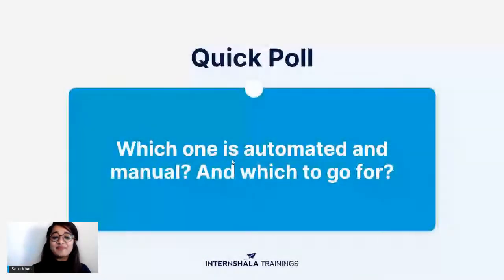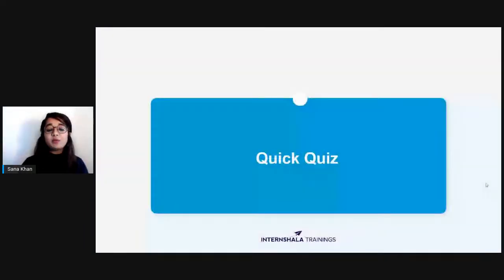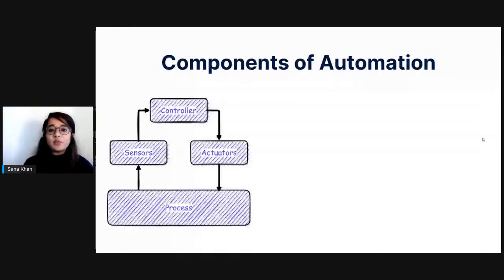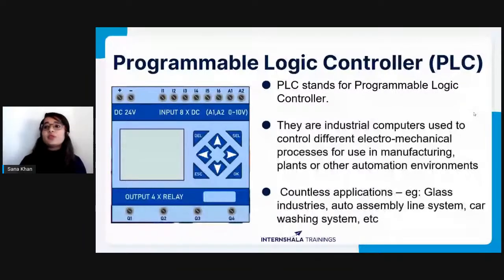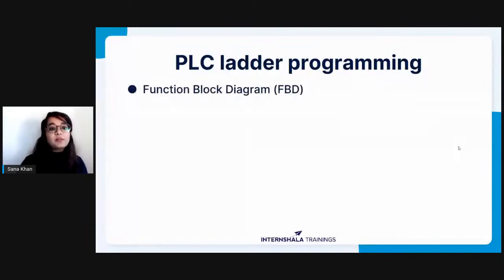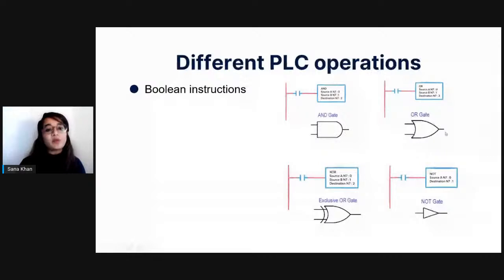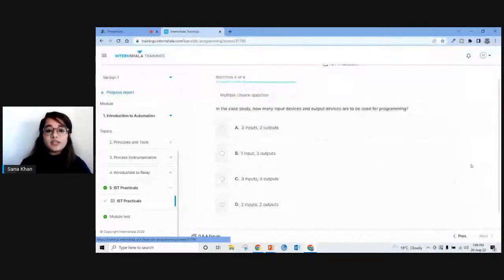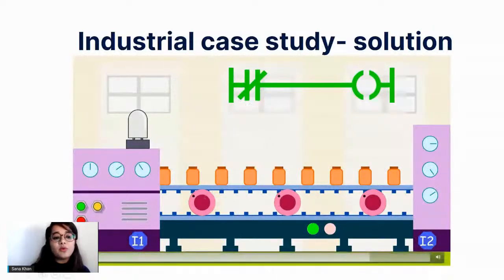Role of PLC in Automation | IST Practicals S6 E2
Internshala Trainings presents ISTpracticals. It is a series of FREE online masterclasses delivered by industry experts!

This 45 minutes session by an expert teaches students important concepts, softwares and tools using the ‘learn by doing approach.’ Every IST Practicals session is an opportunity to experience the power of practical learning.

In the second episode of this season, we have Sana Khan taking a session on PLC.

Sana is a specialist working in the field of Instrumentation, ML/AI and biomedical devices. She has worked as an Embedded Product Developer in the past and is also the Co-Founder and Instructor at Practical Ninjas.

✅00:00 – The Importance of Practicals
✅00:30 – Introduction by Manpreet
✅01:37 – Session Overview
✅06:10 – Introduction to Automation
✅10:00 – Implementation of Automation in Industries
✅14:35 – Components of Automation
✅20:30 – Programmable Logic Controller (PLC)
✅23:30 – Architecture of PLC
✅25:30 – Different Manufactures of PLC
✅27:20 – PLC Ladder Programming
✅33:00 – Different PLC Operations
✅36:53 – Industrial Case Study
✅47:15 – Special Offer by Internshala Trainings
✅49:20 – Q&A
✅52:33 – Har Graduate Ki Kahaani